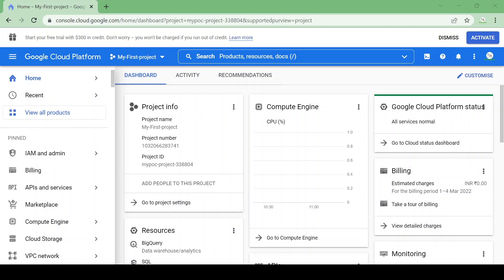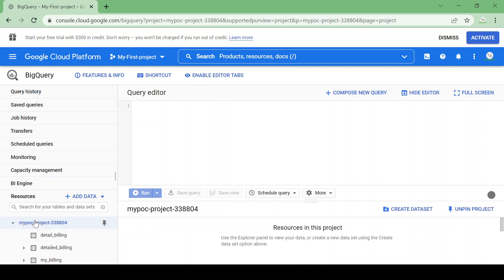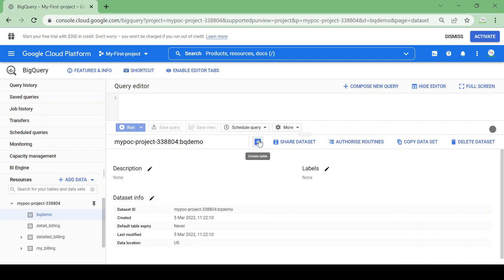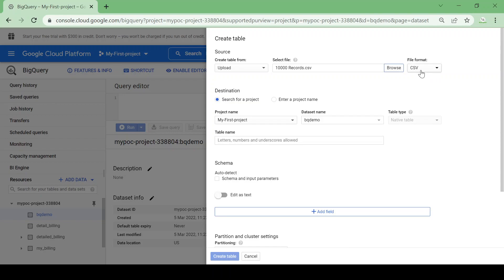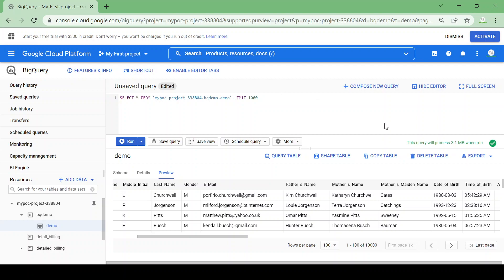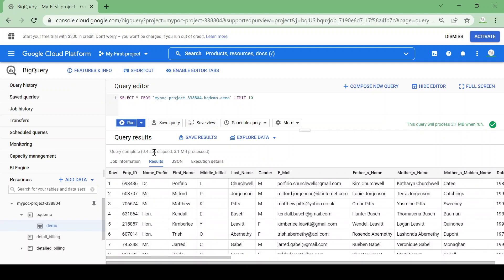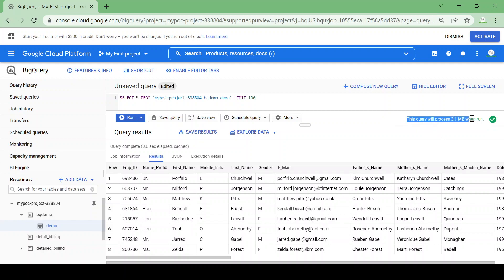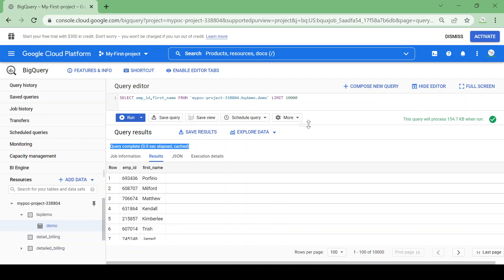How to create BigQuery dataset and tables